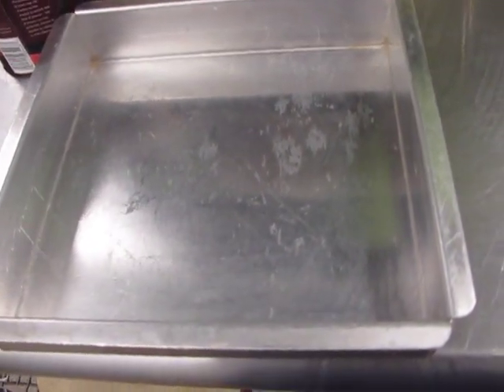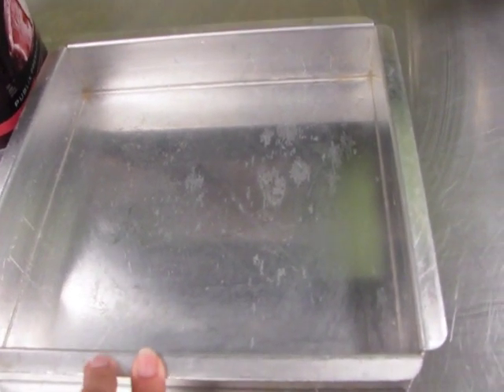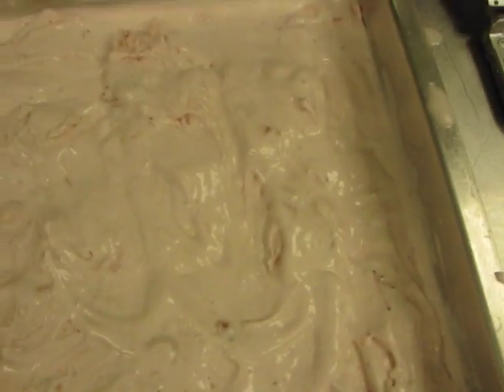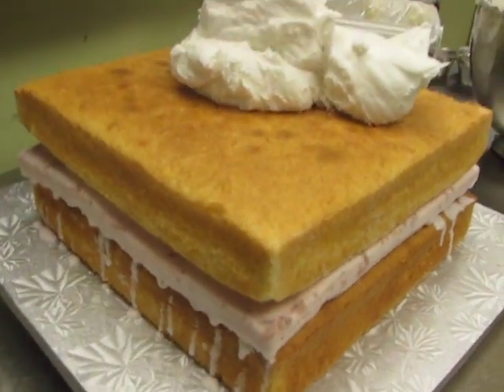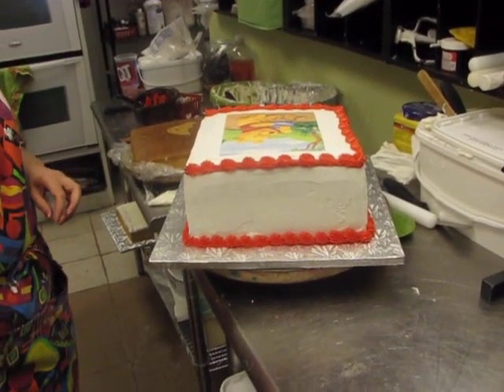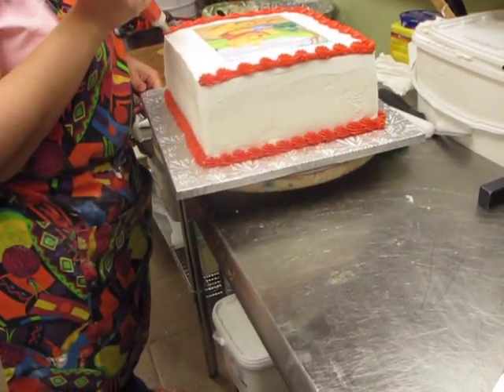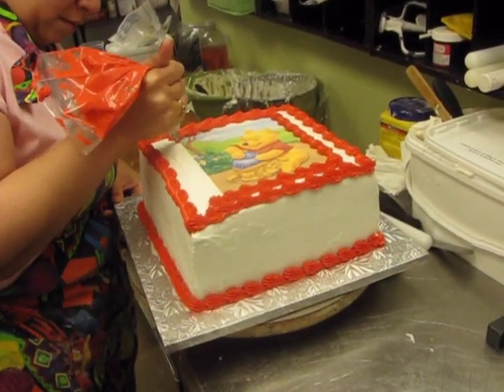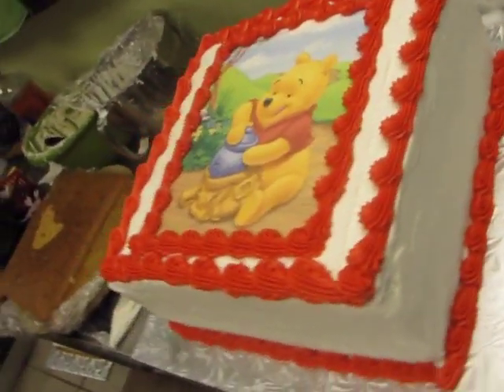Cake Decorating : Ice Cream Cake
first time making an ice cream cake!